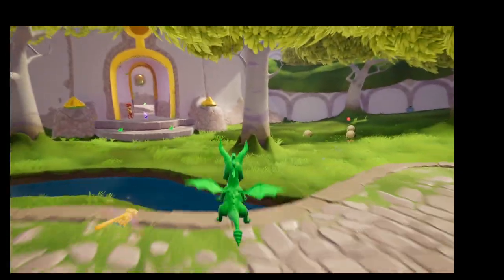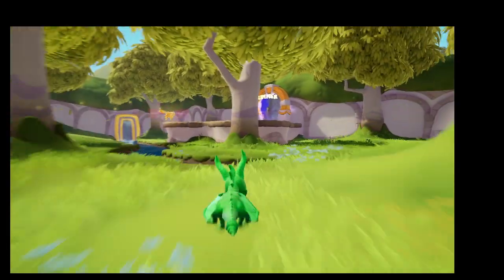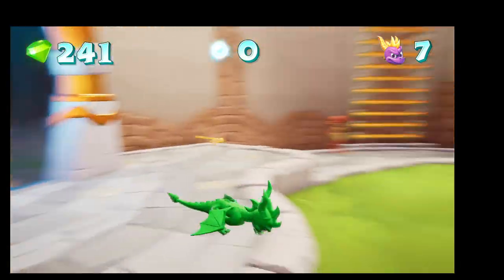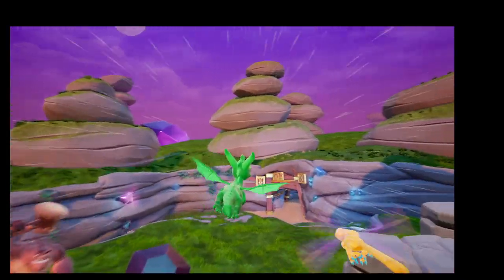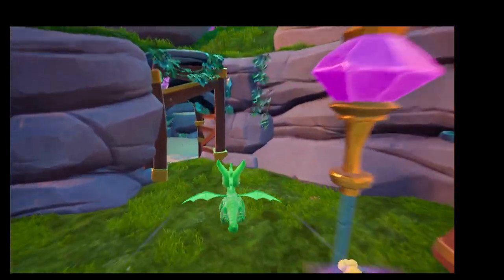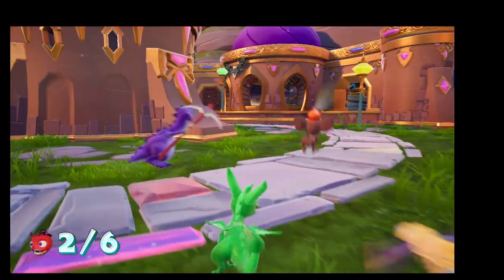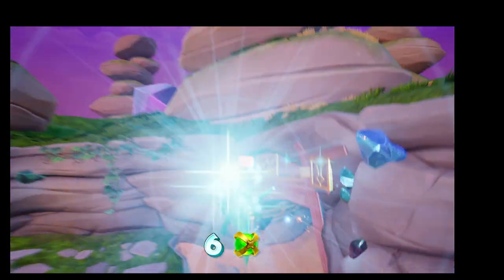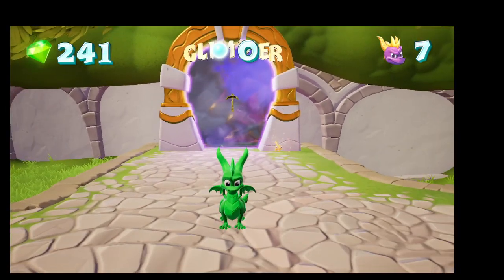Spyro 2 Summer forest (mods)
Hi everyone

In todays video we start a new game on spyro 2 with Mods

Free flight- abilities and hardcore mode